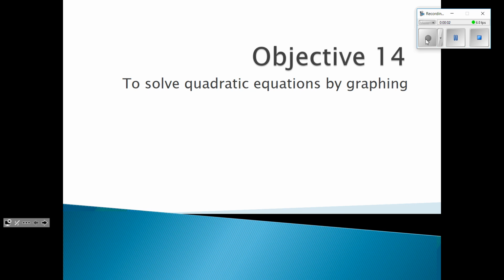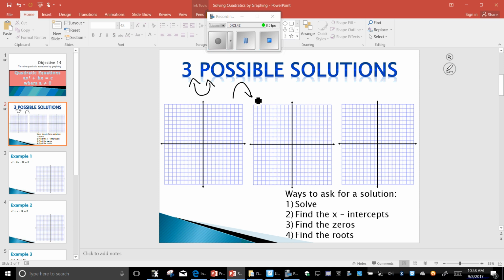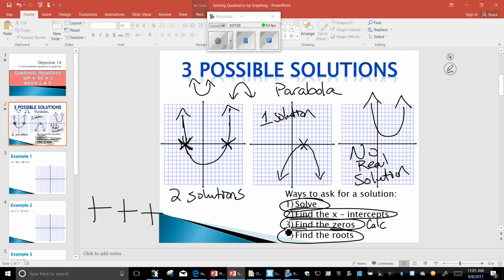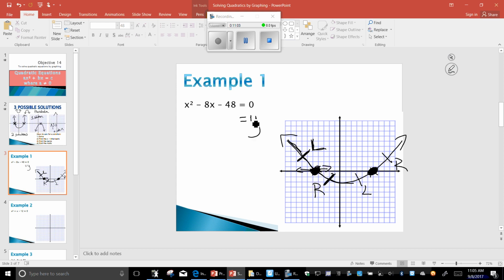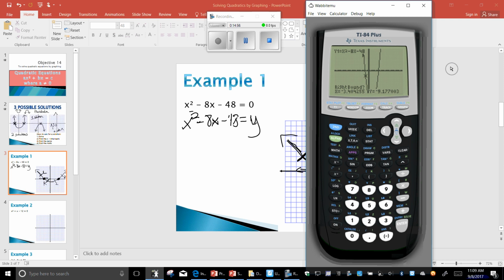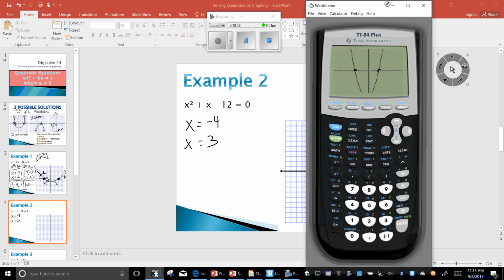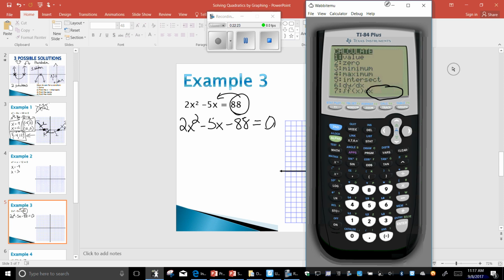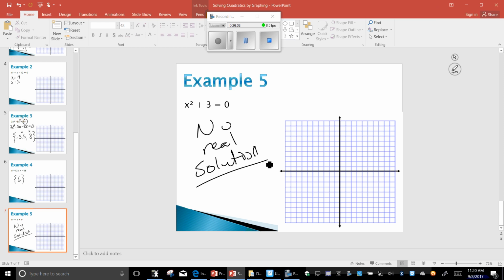Algebra II Objective 14 Quadratics by Graphing